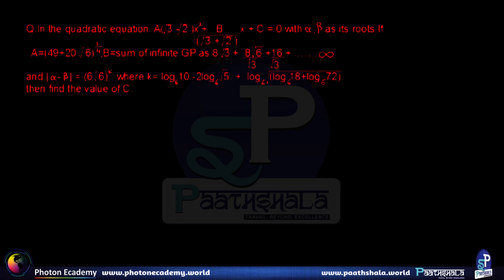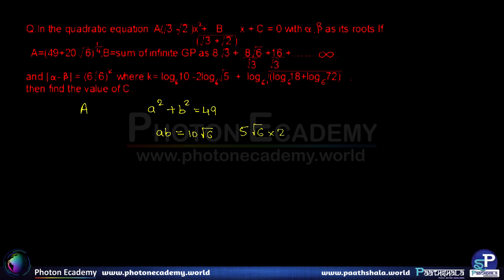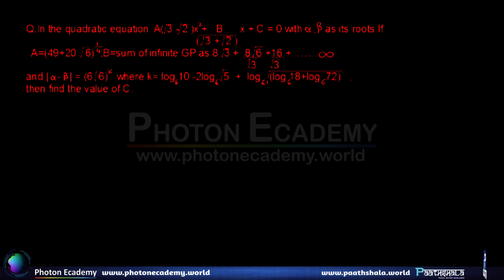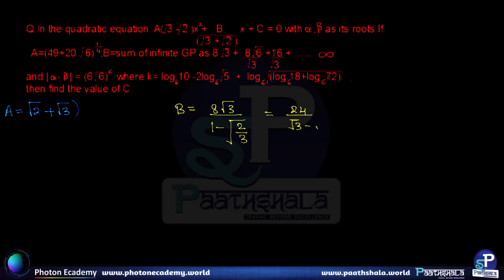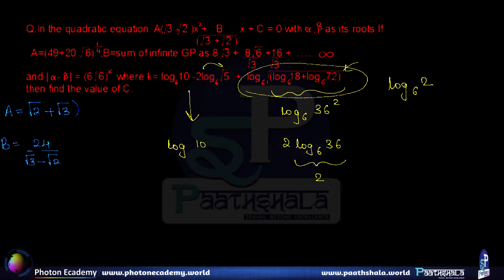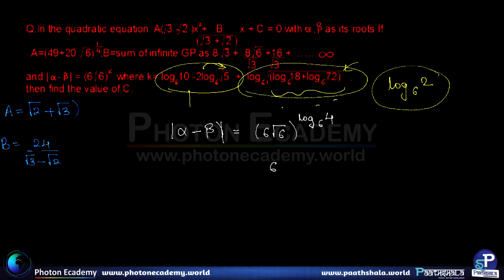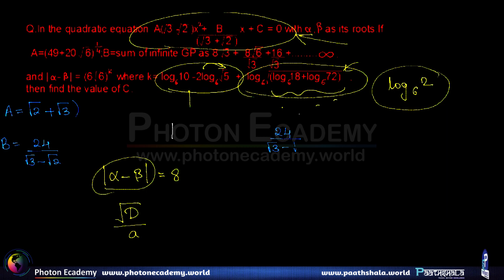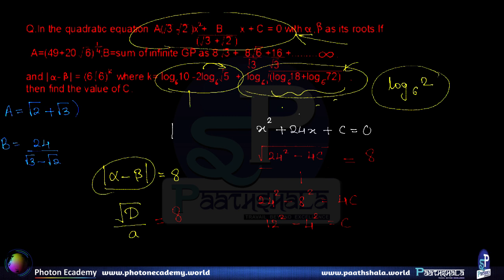Sequences and Series Q25 | Maths by SNP Ma'am